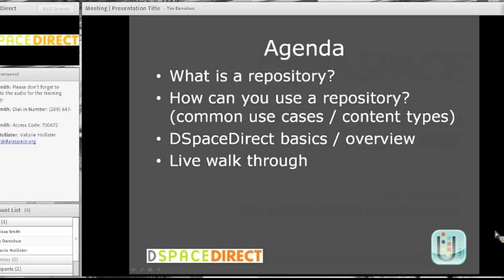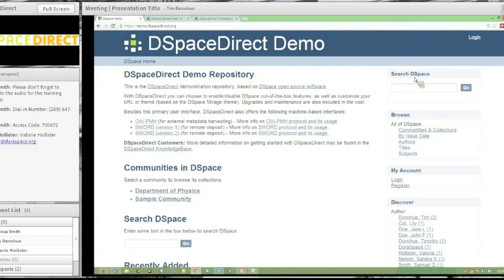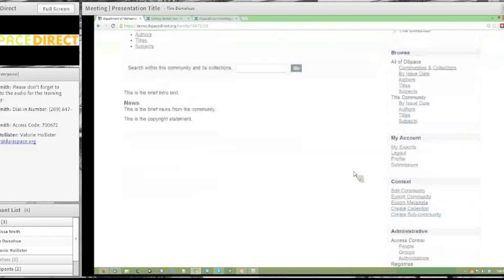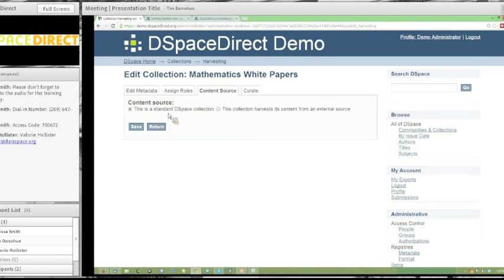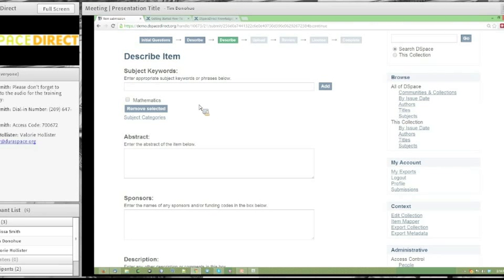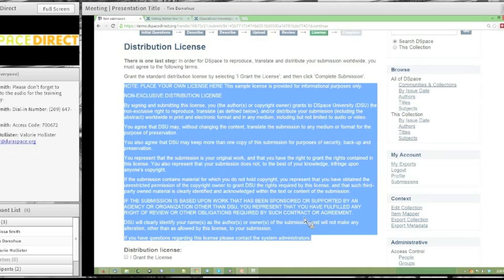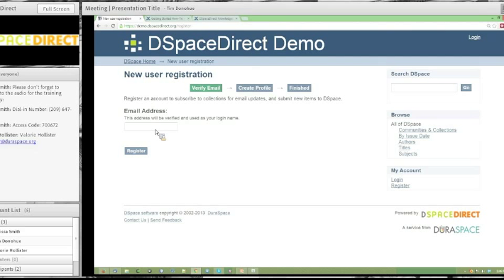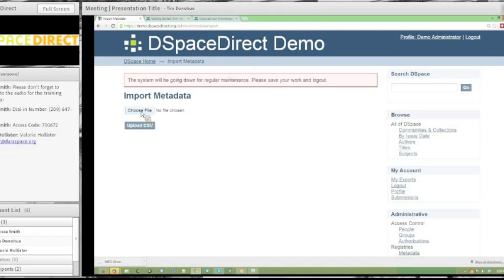DSpaceDirect: Customer Training Recording - September 16, 2013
Timothy Donohue, DSpace technical lead and developer and DSpaceDirect administrator, conducts a live customer training session covering the basics of what a repository is, what DSpace is, and how to use DSpace. The recording includes a live demo and walkthrough of the DSpace administrative interface and many basic functions of using DSpace, such as creating a community, collection, and adding items. This is the first recorded customer training session for DSpaceDirect and was recorded on September 16, 2013.